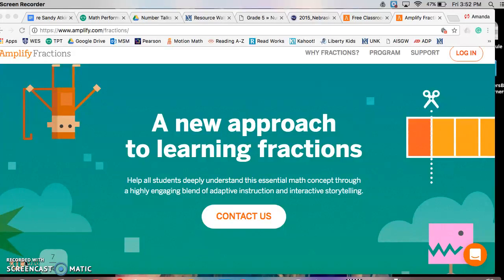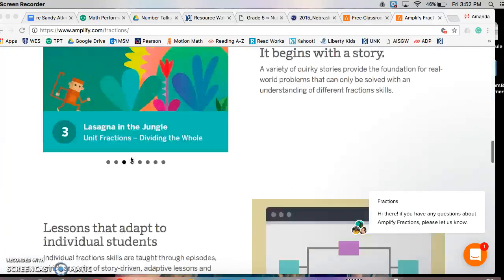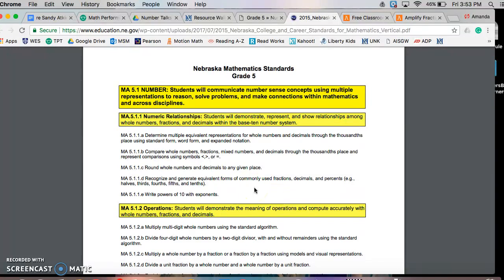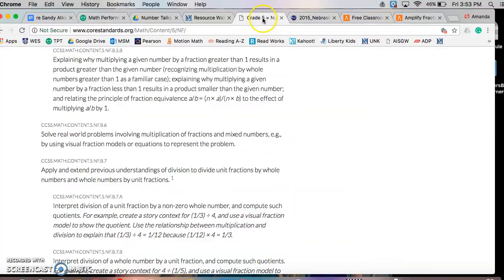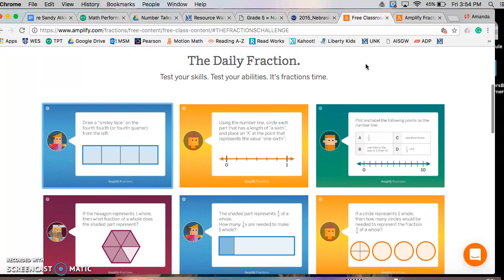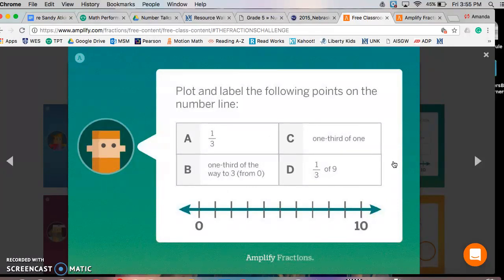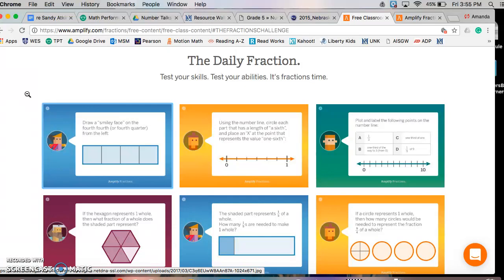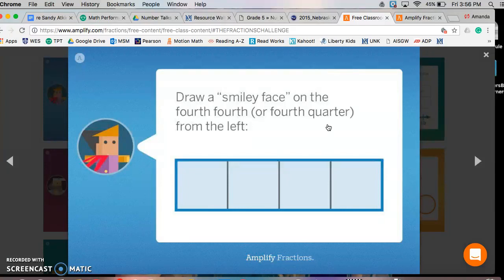Amplify Fractions: Resource Walk Through